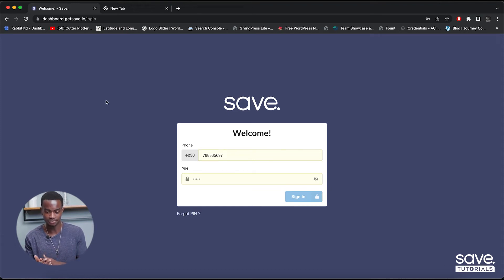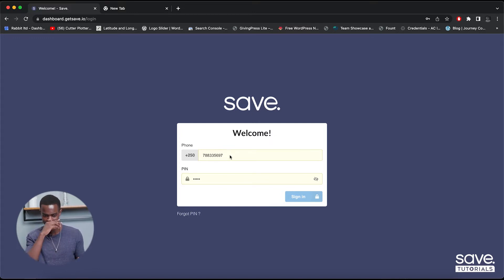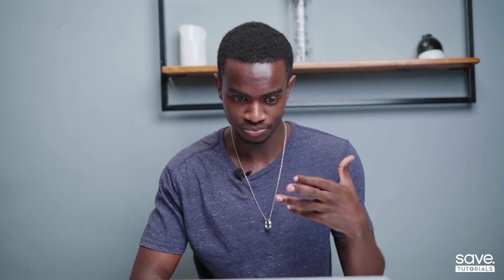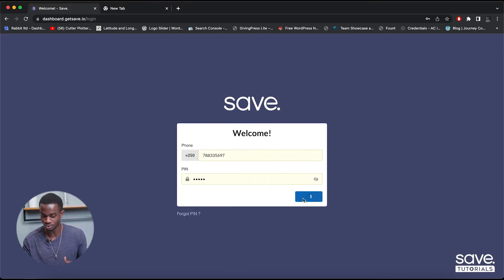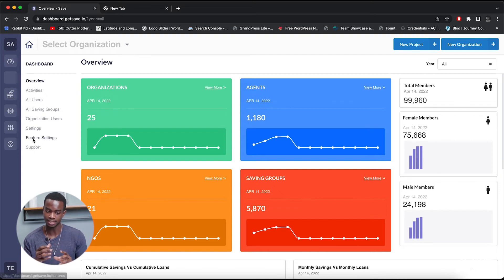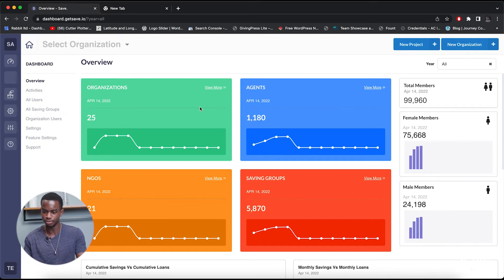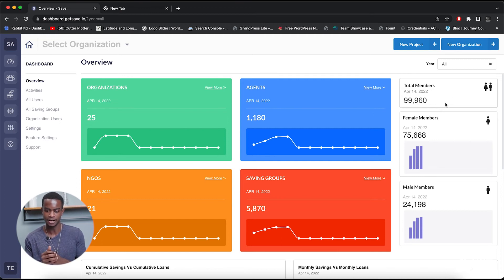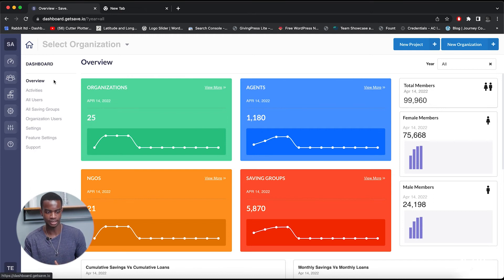Save Tutorials - SAVE Dashboard Intro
In this episode of Save tutorials, Josue walks you through how the SAVE dashboard (a platform offered by SAVE  to the NGOs) is used to monitor and evaluate their projects or saving groups. This dashboard enables NGOs to get real time data.